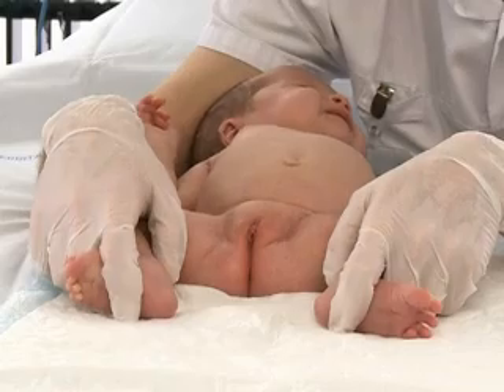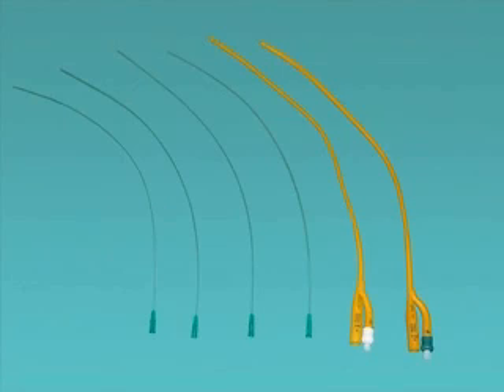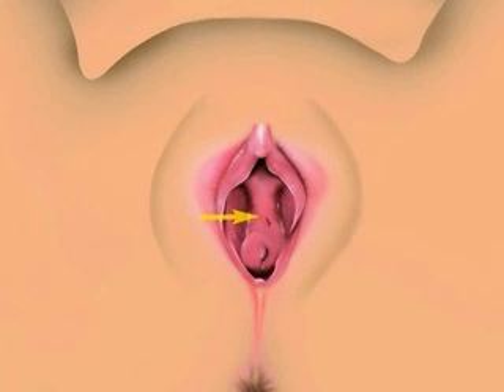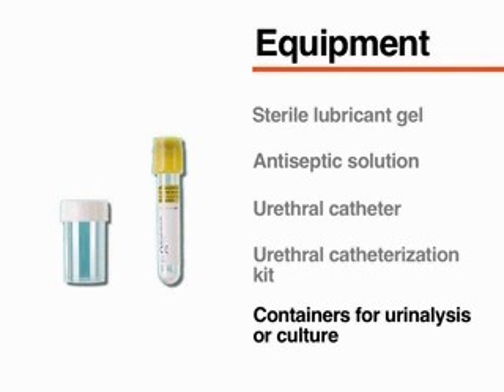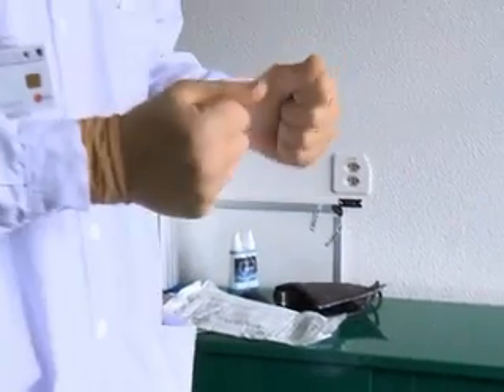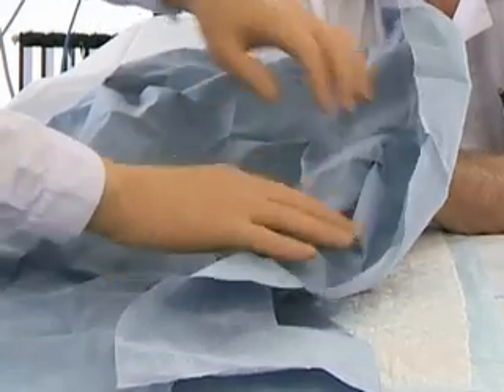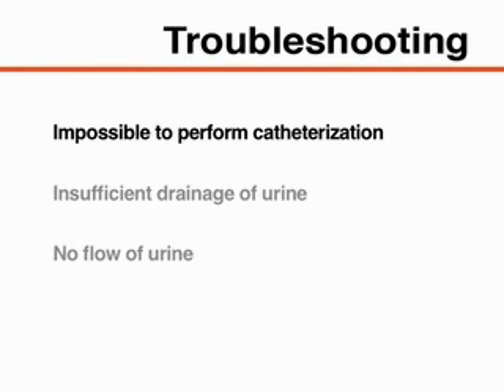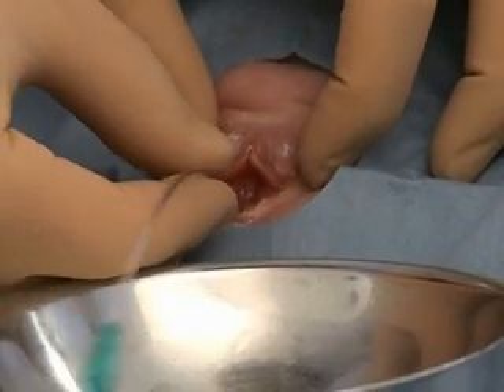Catheterization of the Urethra in Girls